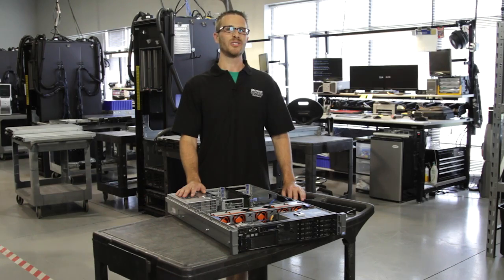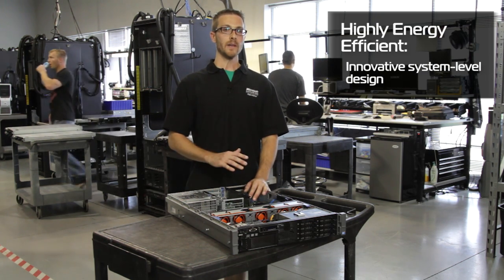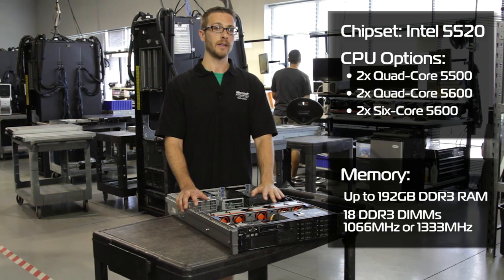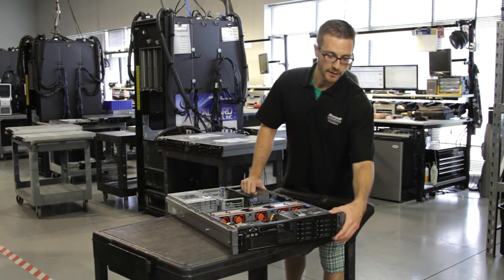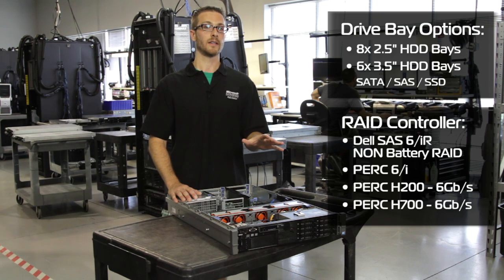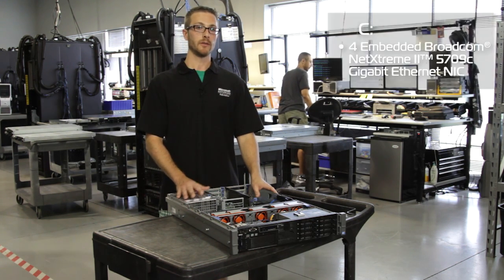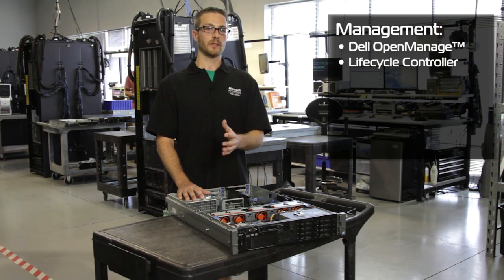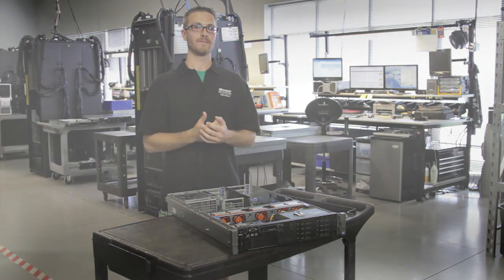Dell PowerEdge R710 - System Overview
The Dell PowerEdge R710 is a cutting edge 2U enterprise level rack server designed to excel at a wide variety of demanding IT tasks. Featuring dual Xeon 5500 Series CPU's (up to 3.33GHz), up to 8x hard drive bays, and up to 144GB RAM, the system has the capabilities of fulfilling a multitude of roles and occupy very little rack space, at a competitive price tag. If what you require is latest-generation technology, the Dell PE-R710 could be the right option for you.

Helpful features include:

 - Dell OpenManage™ suite for enhanced operations and standards-based commands designed to integrate with existing systems for effective control.
 - Dell Management Console (DMC) - delivers a single view and a common data source into the entire infrastructure.
 - Dell Unified Server Configurator - provides a single access point for secure, efficient and user-friendly infrastructure management.